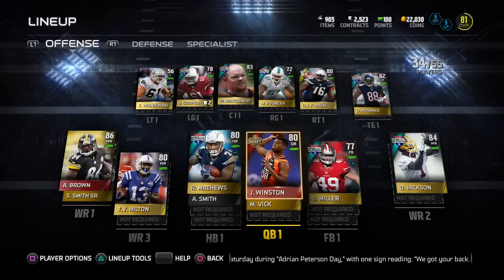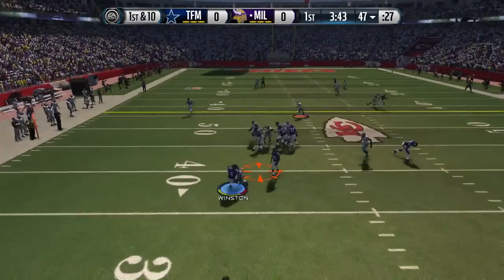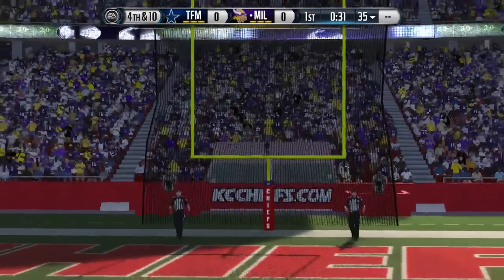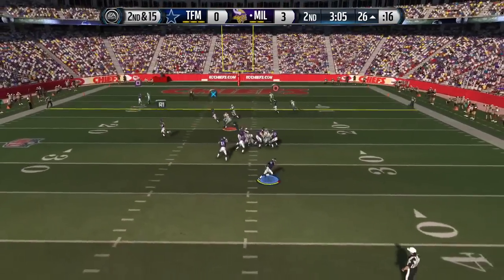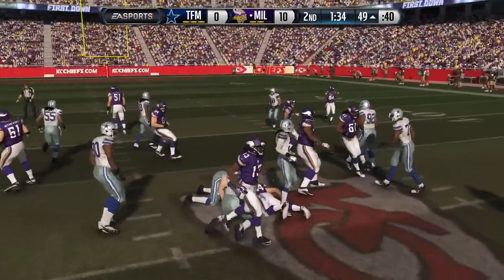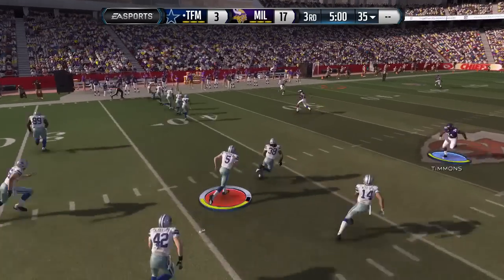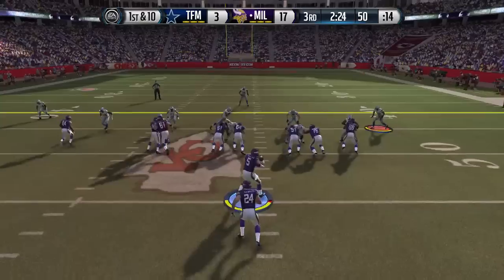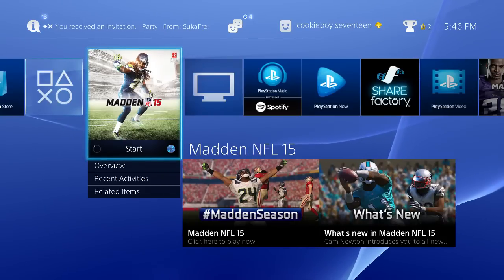GETTING AWAY WITH ILLEGAL DIVING INTERCEPTION! vs Mike - Madden 15 Ultimate Team Gameplay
Madden 15 Ultimate Team Gameplay! How did one player impact the game by making an interception that probably should not have counted? Check it out!